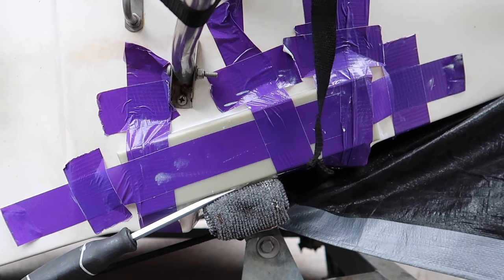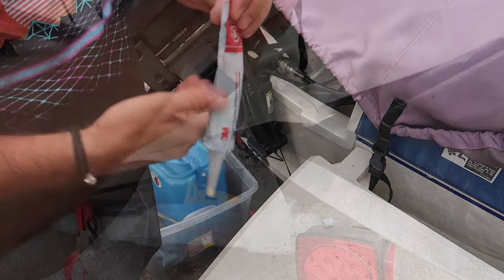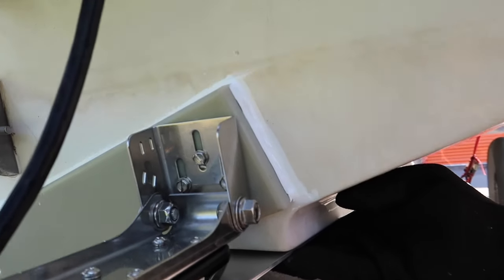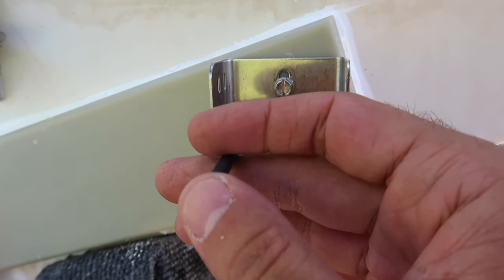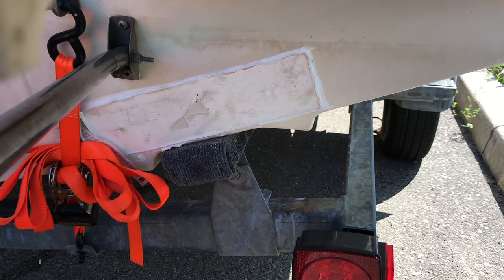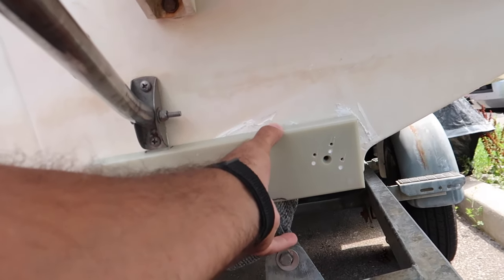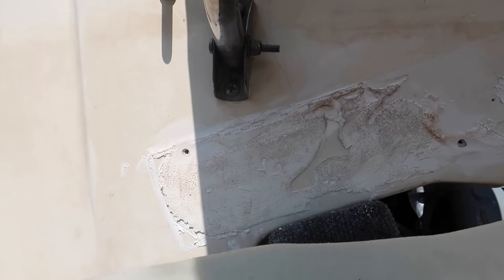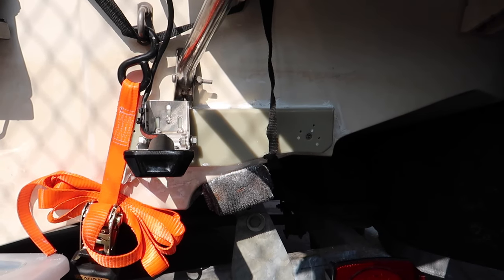HumminBird Helix 9 G3N & G4N Transducer Install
In this informative video, join me as I take you through the process of installing the Humminbird Helix 9 (G3N & G4N) transducer for a fish finder on my boat. If you're a fishing enthusiast looking to take matters into your own hands, this video is perfect for you.

I start by discussing the importance of a transducer and how it plays a vital role in providing accurate underwater sonar readings for your fish finder. We'll dive into the benefits of installing a transducer and how it can revolutionize your fishing experience.

Throughout the video, I guide you step-by-step through the entire installation process. From selecting the appropriate transducer for your boat to finding the ideal mounting location, I provide detailed explanations and tips to ensure a successful installation.

You'll witness firsthand as I demonstrate the proper techniques for securely mounting the transducer, using the right tools and materials. I share insights on different mounting options based on the type of boat hull, ensuring you find the optimal position for the best performance.

As I install the transducer, I explain the wiring connections and how to properly integrate it with your fish finder unit. I address common challenges and provide troubleshooting tips to help you overcome any obstacles you may encounter during the installation process.

This video is designed for all skill levels, whether you're a seasoned DIY enthusiast or new to boat modifications. By following along, you'll gain the confidence and knowledge needed to successfully install a transducer for a fish finder on your own boat.

Don't miss out on this empowering guide to installing a transducer and taking your fishing game to new depths!

Special Thanks to:
RadioWorld

Products used:
Humminbird Helix 9 G4N:

3M 5200 Marine Adhesive

Transducer Mounting Plate

Attention:
The opinions expressed in our videos are solely those of the presenter and should not be construed as factual or professional advice. Any modifications or repairs made to vehicles or boats should be completed by licensed professionals. We are not responsible for any damages, accidents, or injuries resulting from attempting any projects or modifications demonstrated in our videos.
Moreover, if you decide to embark on any trips or expeditions, you do so at your own risk. We recommend that you thoroughly plan and prepare for any such activity and take the necessary safety precautions.

We appreciate your interest in our channel and hope that you find our content informative and enjoyable. However, we would like to stress that we are not responsible for any damages or injuries resulting from attempting any activities or projects depicted in our videos. By using the information presented on our channel, you assume all responsibility and risk.